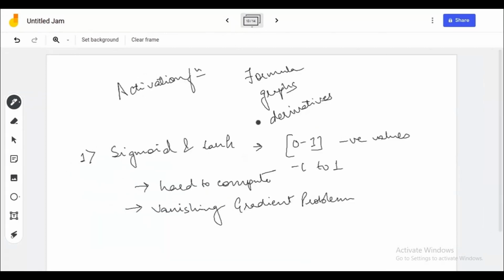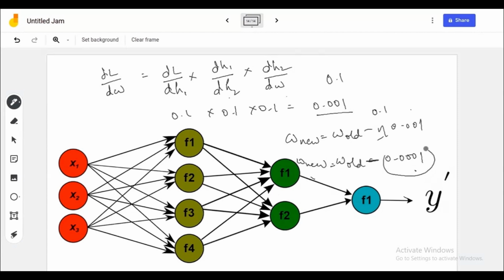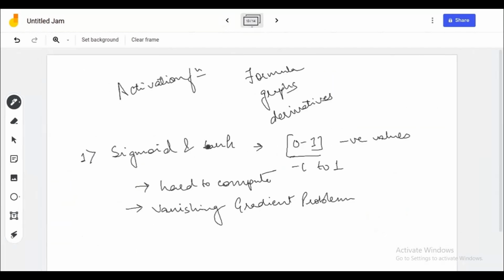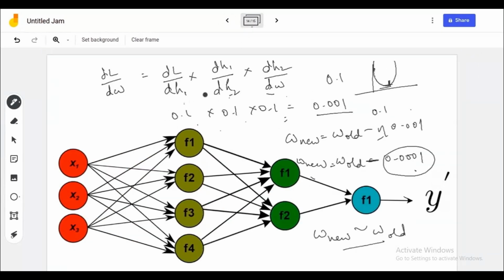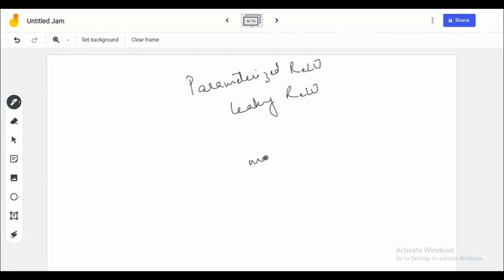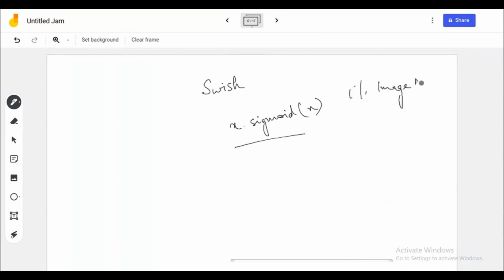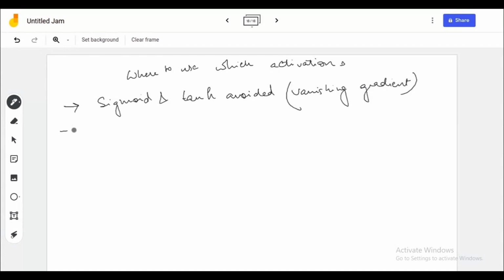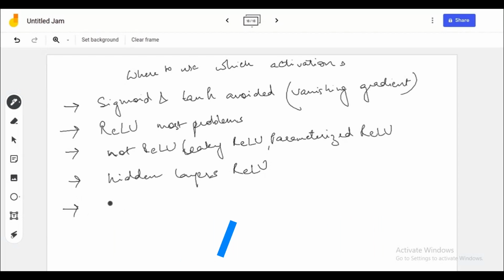Where To Use Which Activation | Sigmoid And Tanh | DeepLearning Course | Episode-6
🧠 Welcome to the "Deep Learning Mastery" playlist by Data N Science! 🚀 Whether you're a student eager to dive into the world of deep learning or a working professional looking to elevate your career and boost your salary, this comprehensive course is crafted for you. Our expert-led videos cover every essential topic, from the fundamentals to advanced techniques in deep learning for data science and AI.

This playlist ensures a solid understanding of deep learning concepts, providing you with the skills needed to excel in data science and artificial intelligence. Each lecture is designed to offer practical, hands-on experience, making complex ideas accessible and actionable. 🌐💡

Query Resolved :

Intro to Previous lectures
Sigmoid And Tanh
Rectified linear unit (ReLu)
Where To Use Which Activation

Timecodes

0:00 Intro
0:10 Sigmoid And Tanh
2:55  rectified linear unit (ReLu)
5:09  Where To Use Which Activation